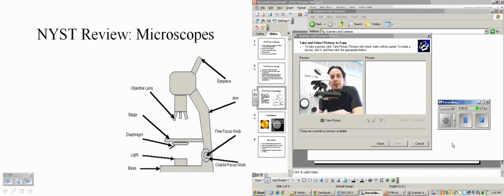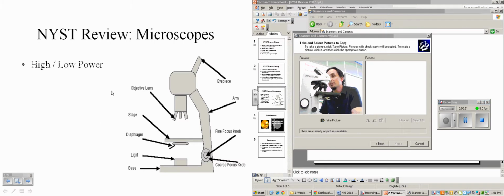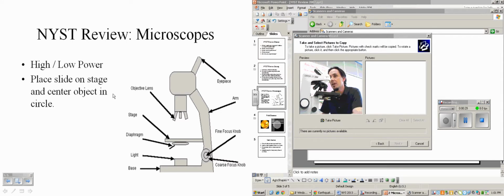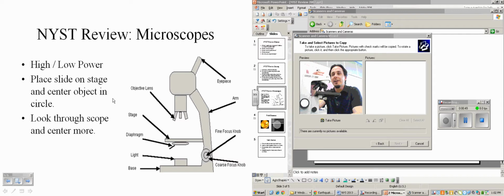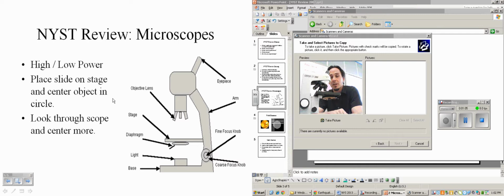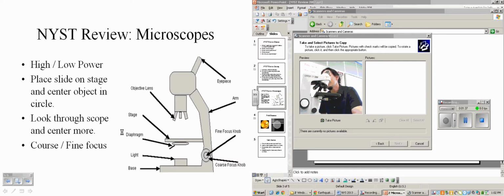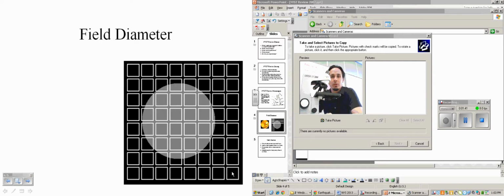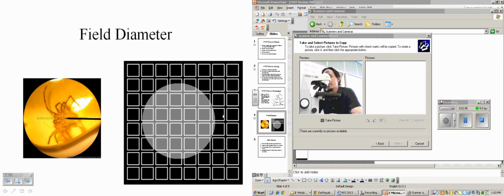NYS Review: Light Microscope